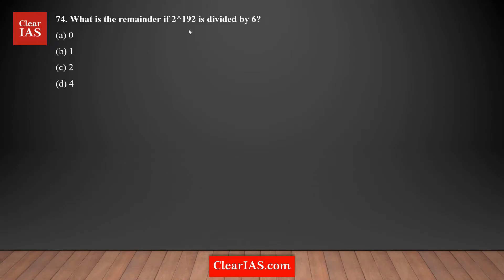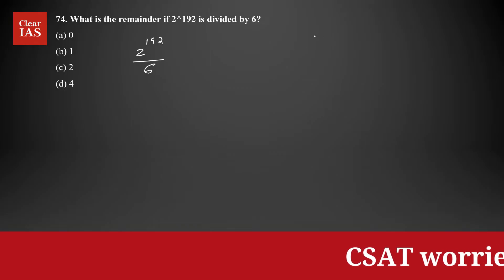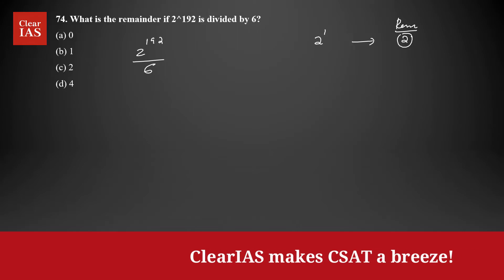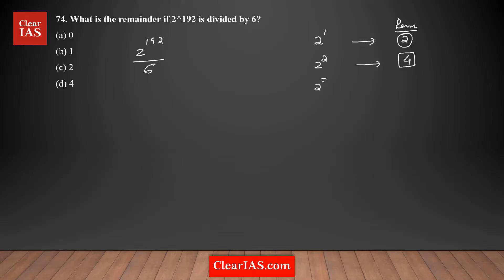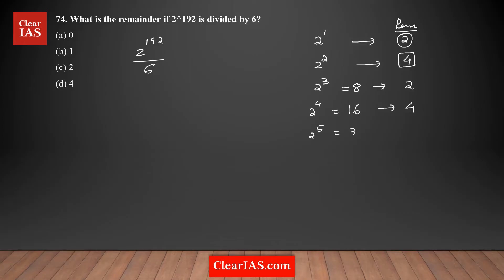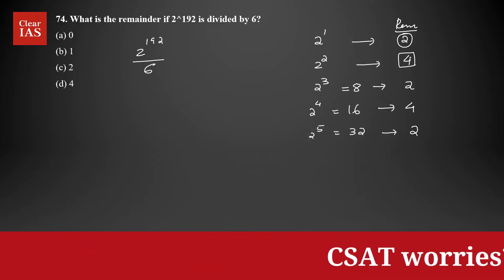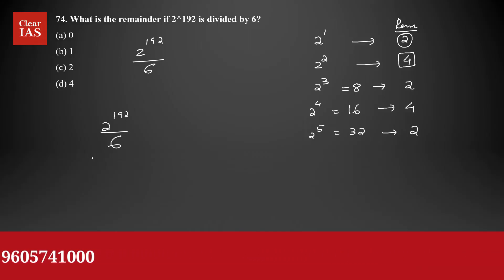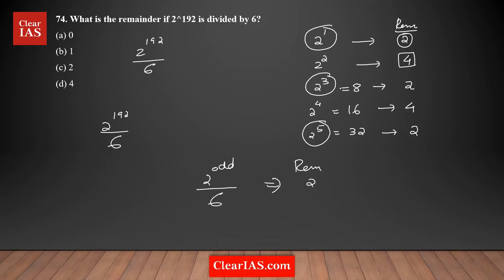What is the remainder if 2^192 is divided by 6?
(a) 0
(b) 1
(d) 4